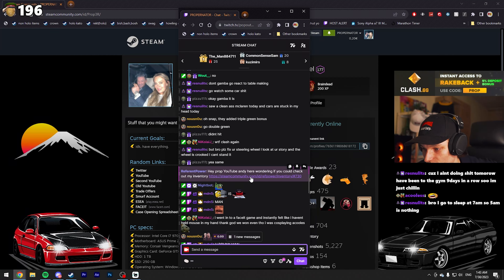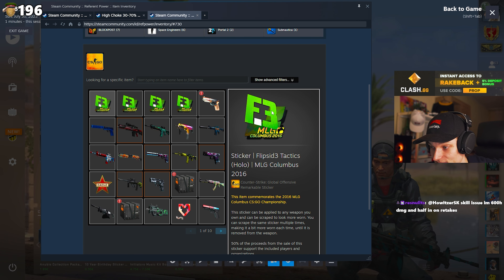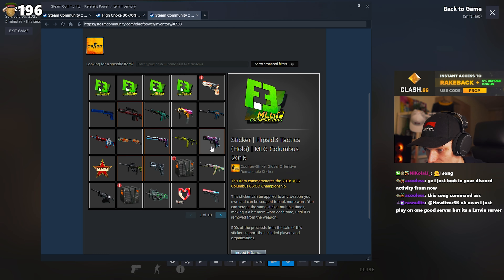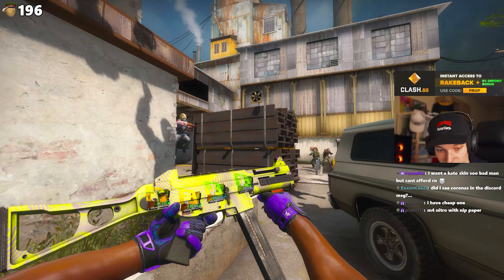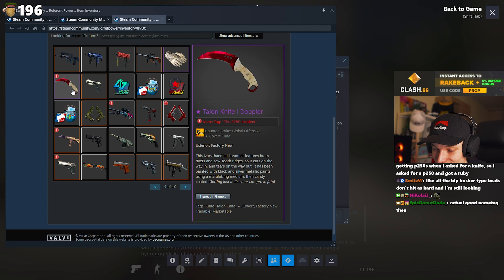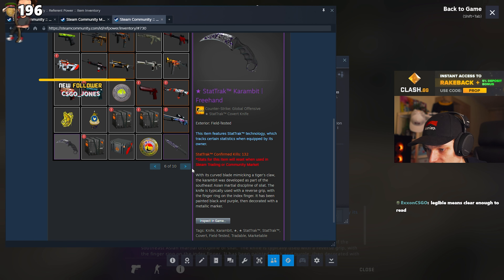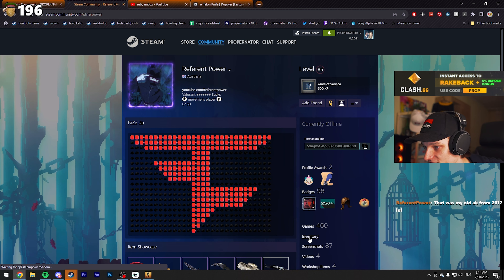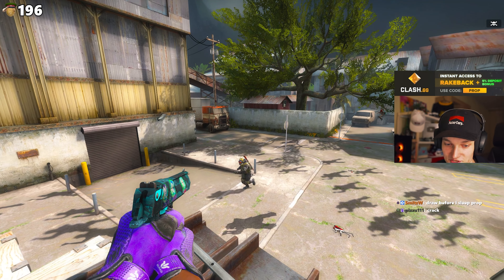"youtube andy here, can you check my inventory?"